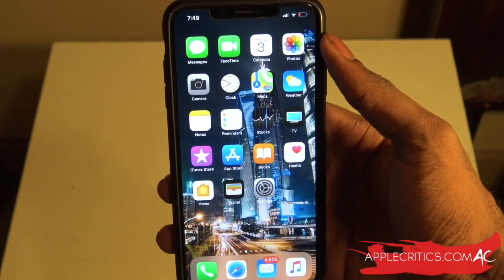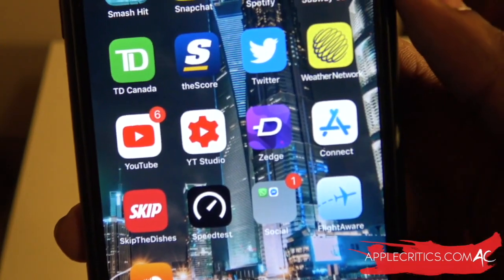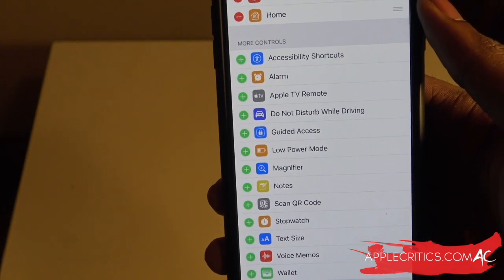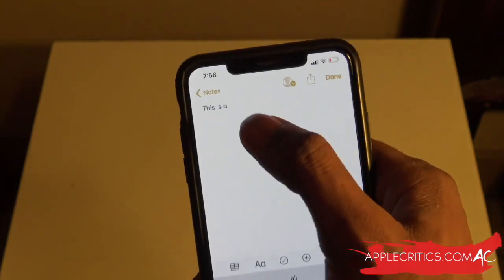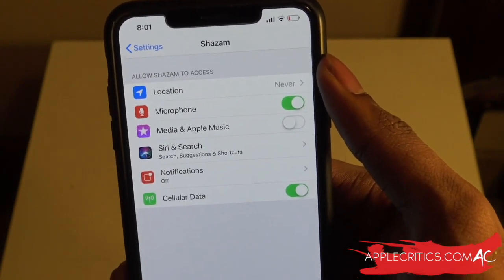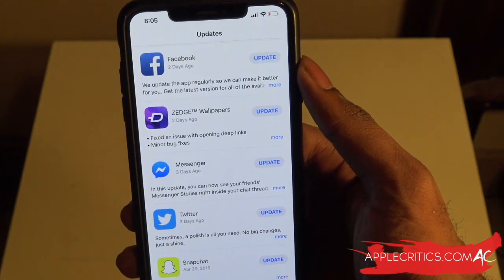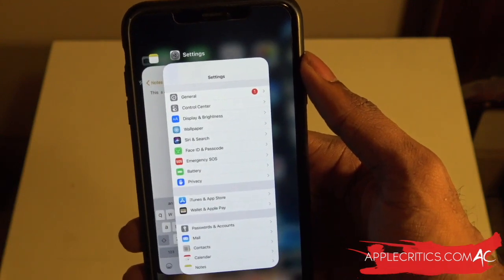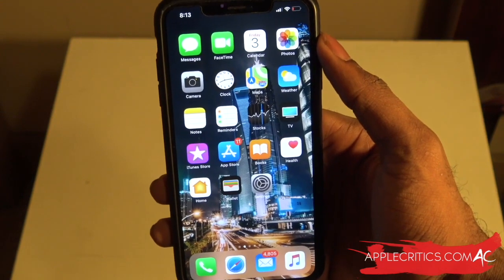10 Things You Are Doing Wrong On iPhone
10 Things You Are Doing Wrong On iPhone
10 Things You Are Doing Wrong On iPhone
10 Things You Are Doing Wrong On iPhone
10 Things You Are Doing Wrong On iPhone